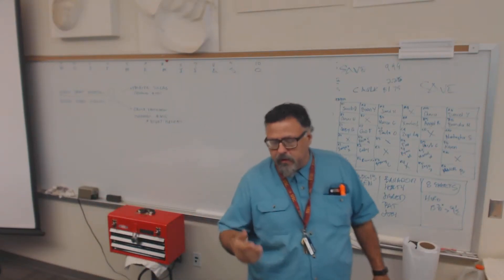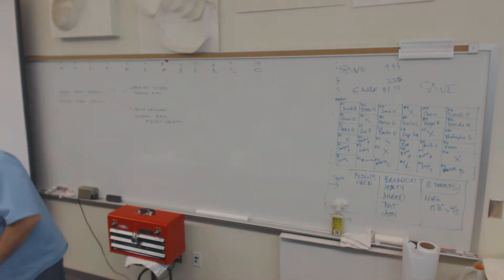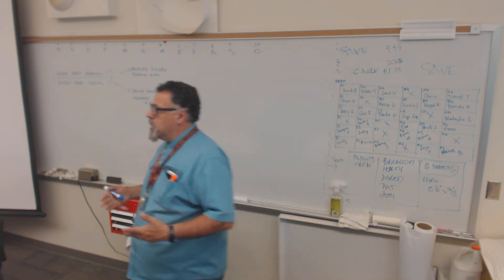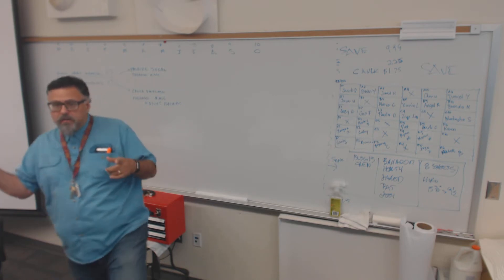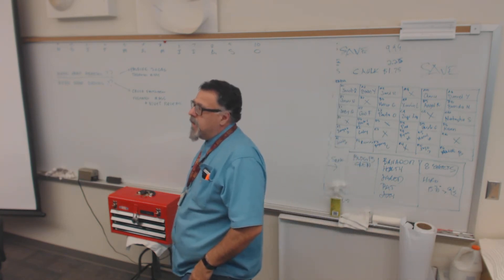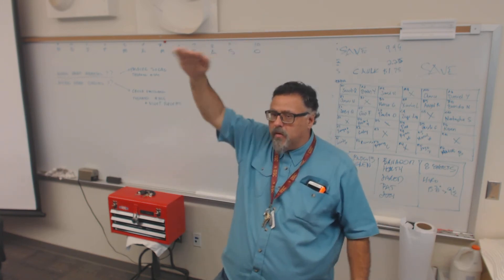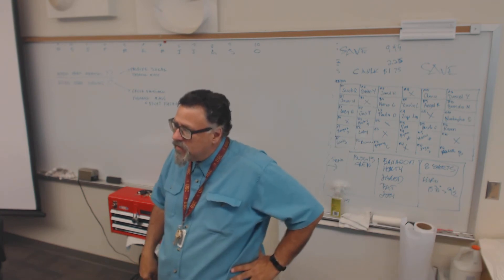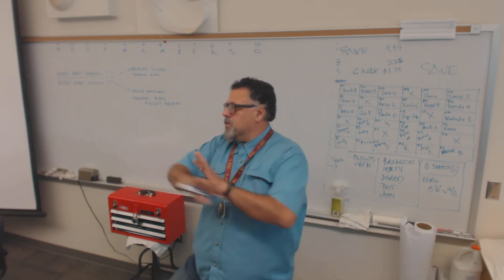arch202 w6d2 02 HOMEWORK